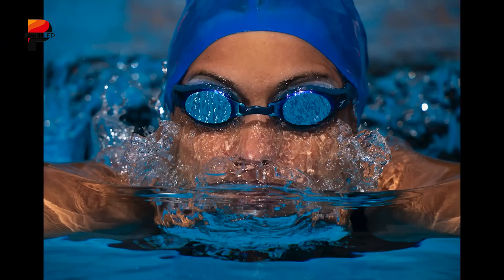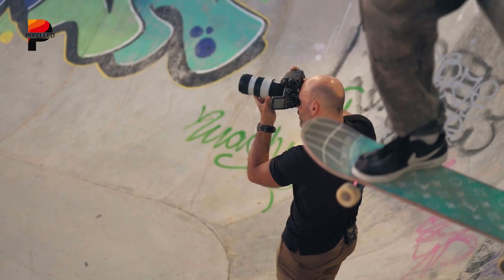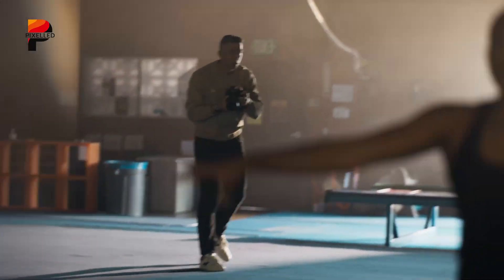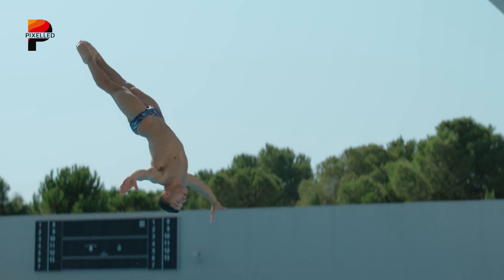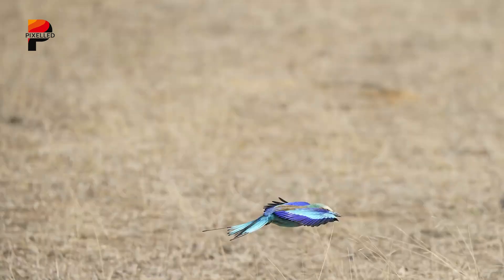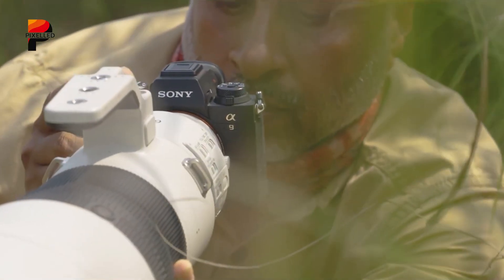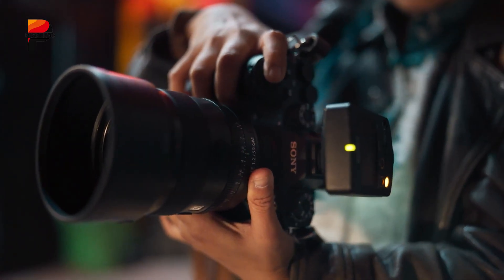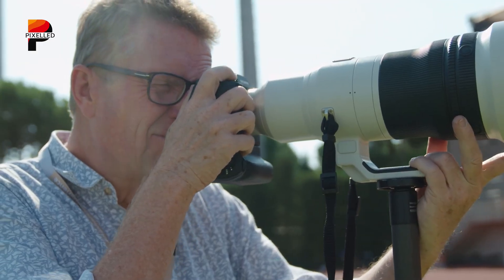Sony A9 IV - GROUNDBREAKING Sensor?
Sony A9 III was a wild leap forward - the world’s first full-frame global shutter camera. Groundbreaking? Absolutely. Perfect? Not quite. And now, all eyes are on its rumored successor - the Sony A9 IV. Will it fix what the  Sony A9 IV couldn’t? Will it finally give us that balance of speed, resolution, and reliability that pros have been craving?
 Video Sources:
 Sony - @ImagingbySony
00:00 - Intro
01:05 - Sony A9 III Drawbacks
02:33 - Sony A9 IV Rumors
04:28 - Sony’s Latest Technology
06:00 - Our Wishlist
06:58 - Final Thoughts